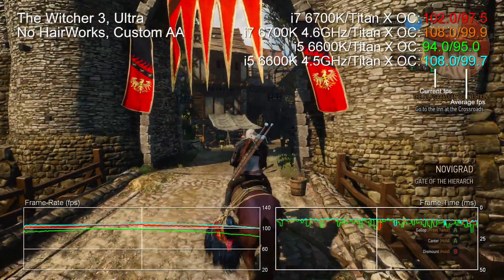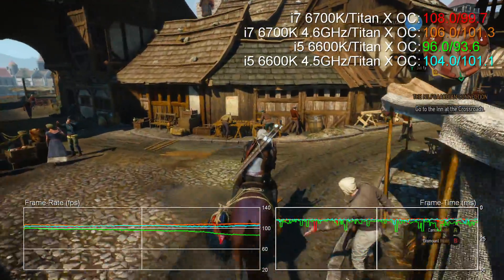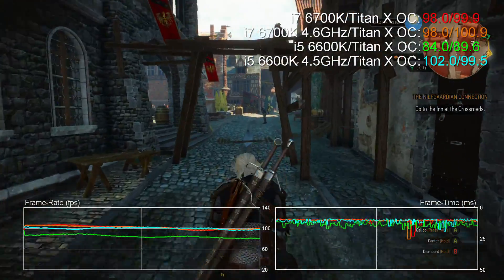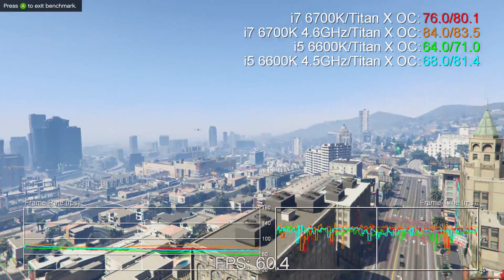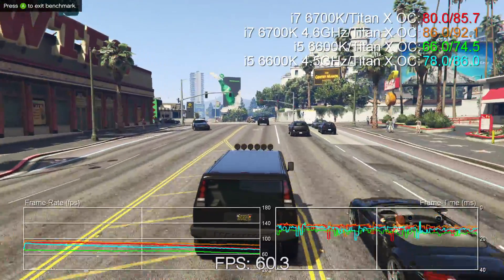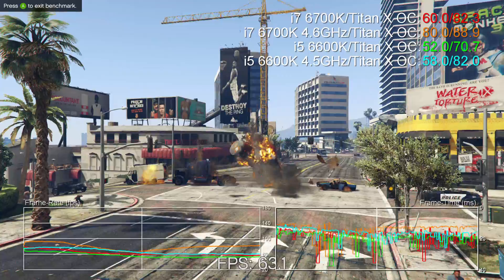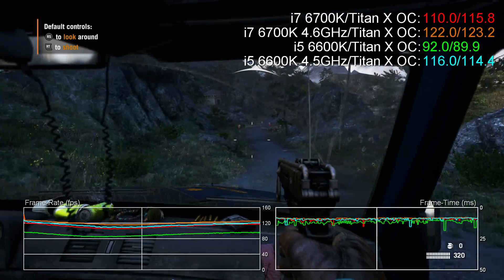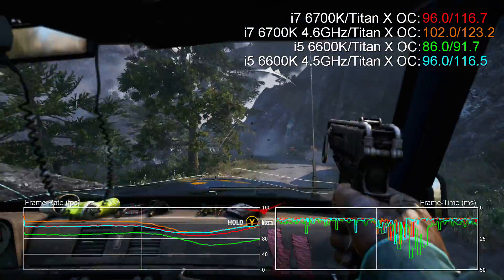Intel Skylake Core i7 6700K vs i5 6600K Stock/Overclock Gaming Benchmarks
Looking to choose between the new Intel Skylake i7 6700K or the cheaper 6600K? What are the differences in performance terms? And what about overclocking? We looking into it here.